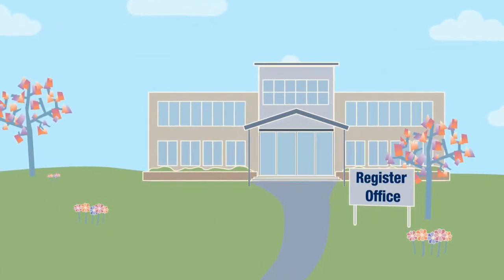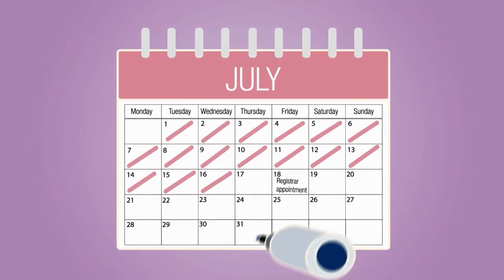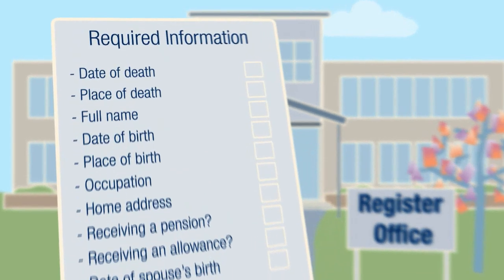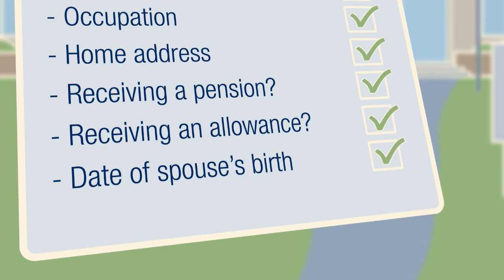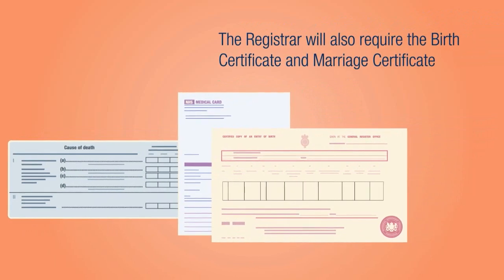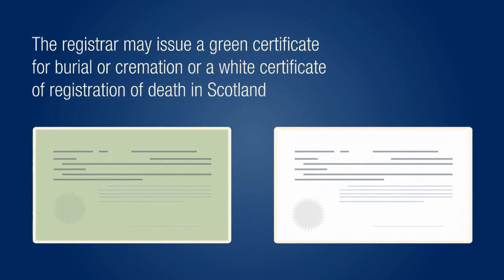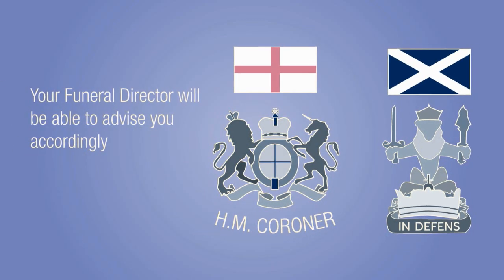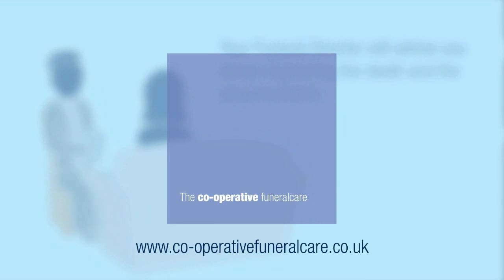Co-op Funeralcare - Registering a death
When faced with a bereavement, many of us will feel overwhelmed by the practical considerations. This video might help you through the first stages of the process.